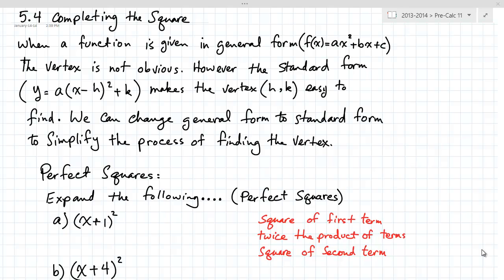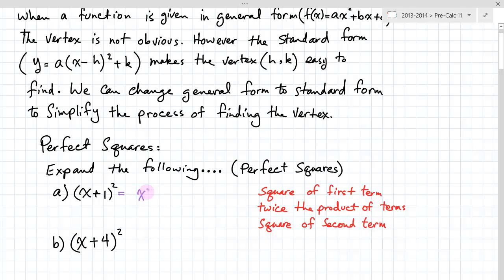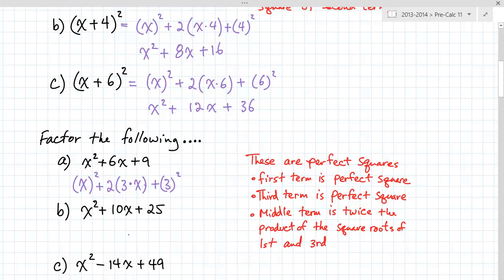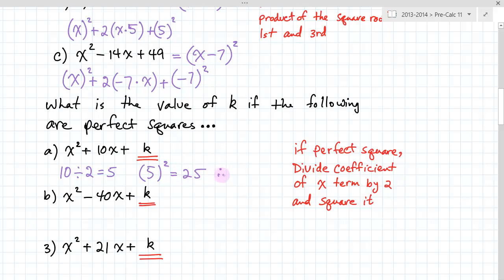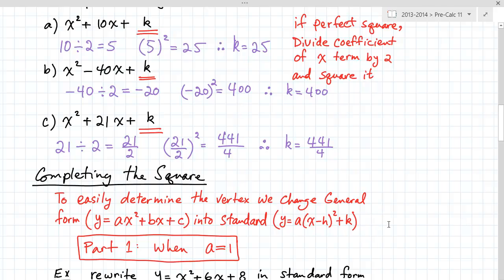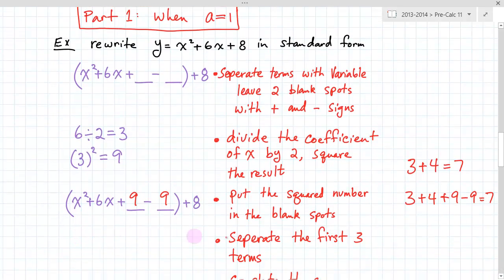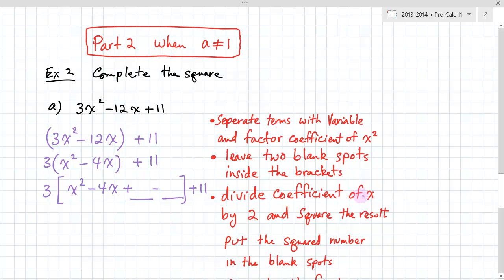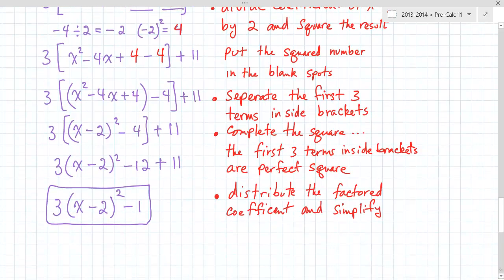completing the square